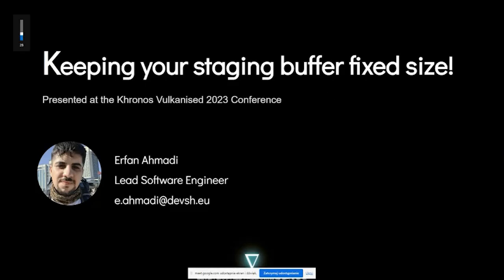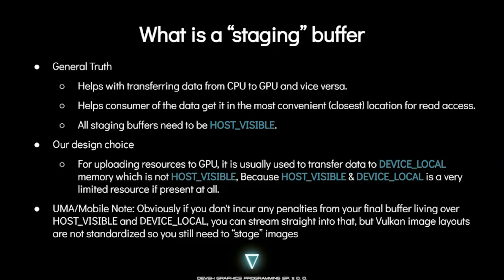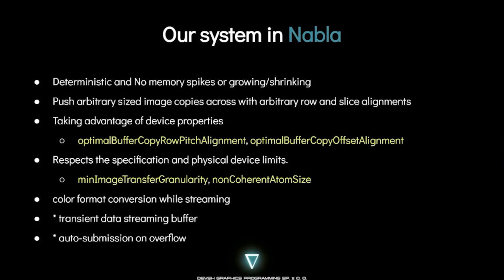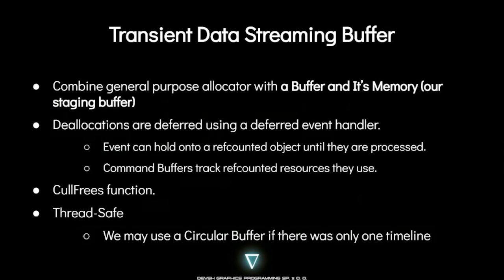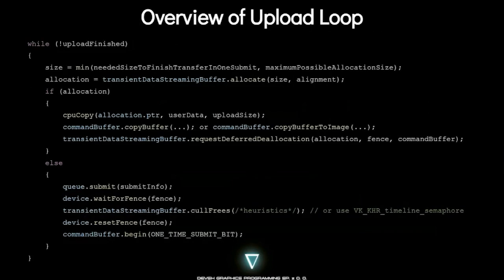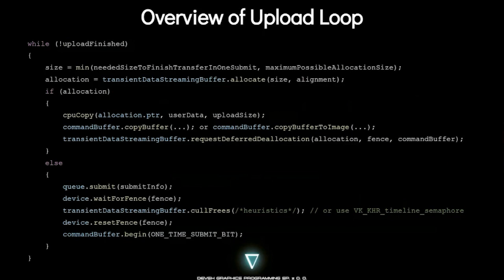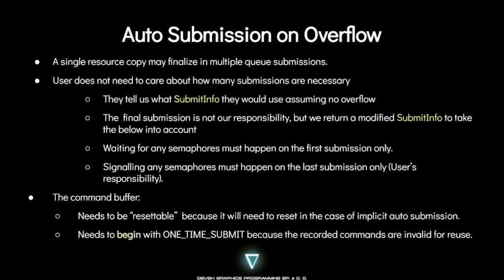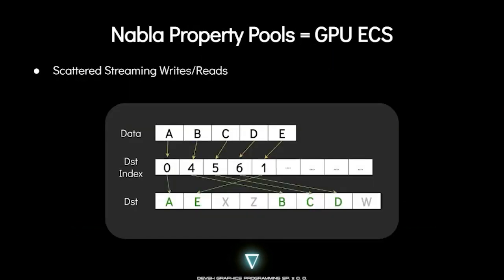Vulkanised 2023: Keeping your staging buffer fixed size!